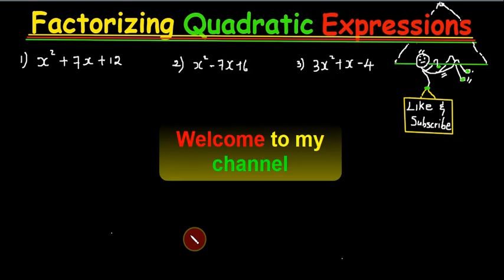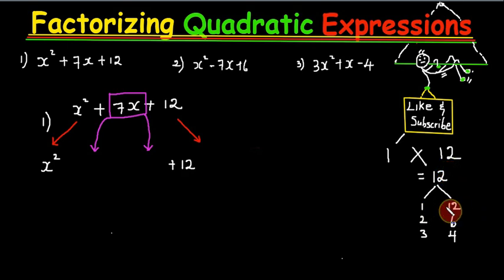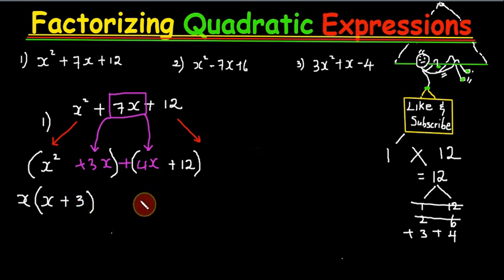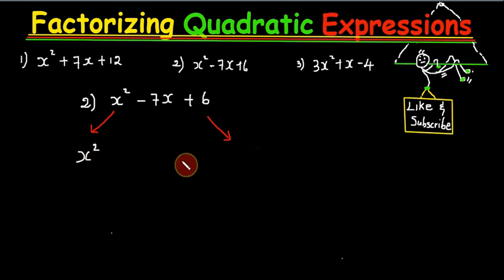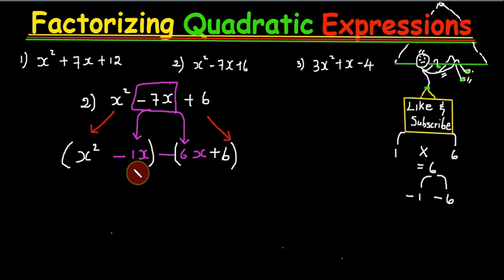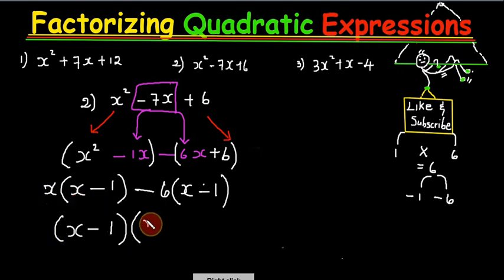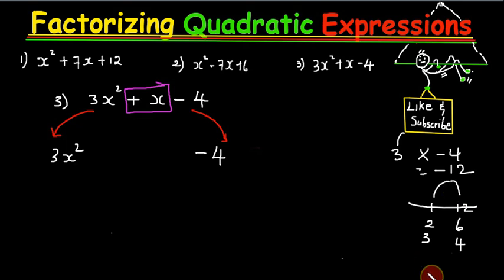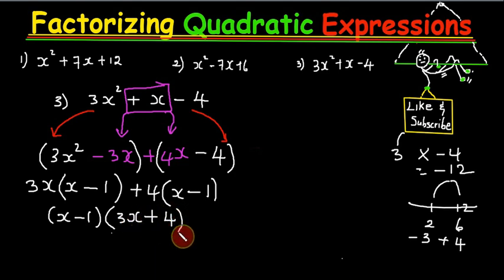Use this Face - Belly - Tail method to Factorize Quadratic Expressions 😎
In this step-by-step Tutorial Video, you will learn how to use the face-belly-tail method. Learning has no boundaries, so join me as we explore this unique way of understanding how Quadratic Expressions are Factorized.